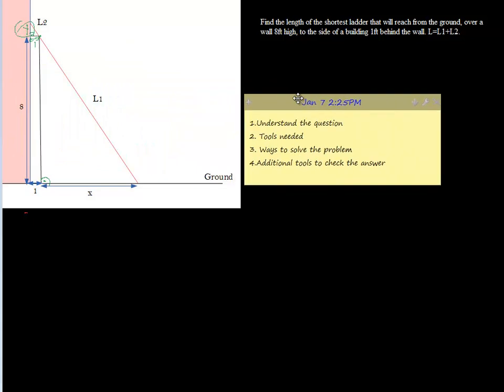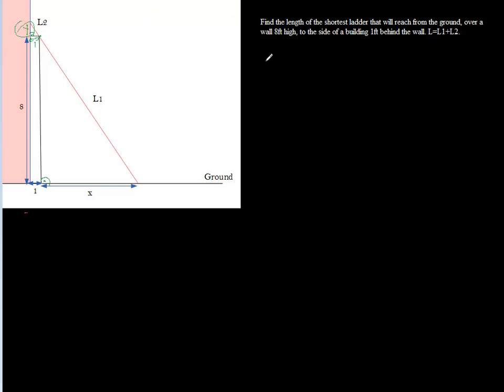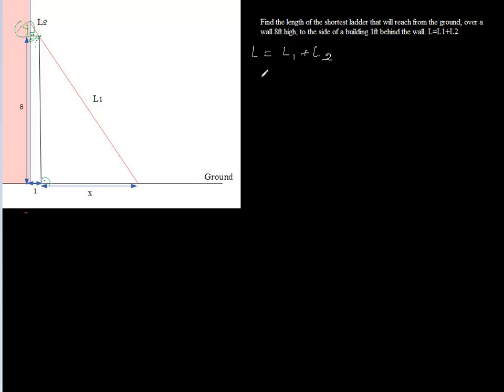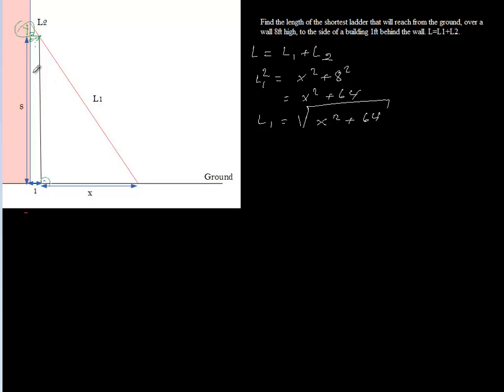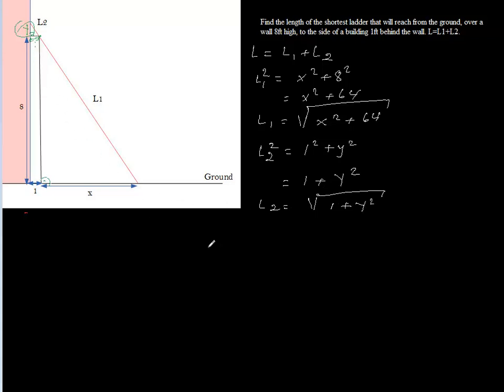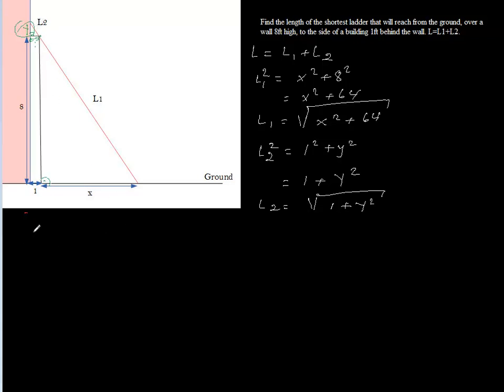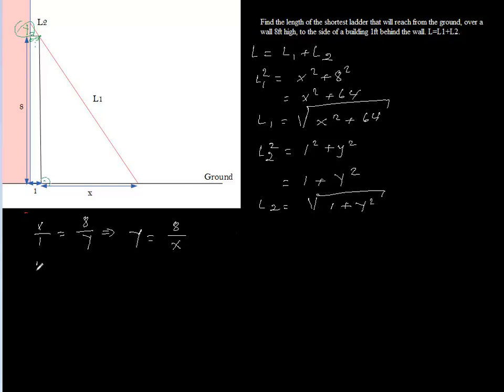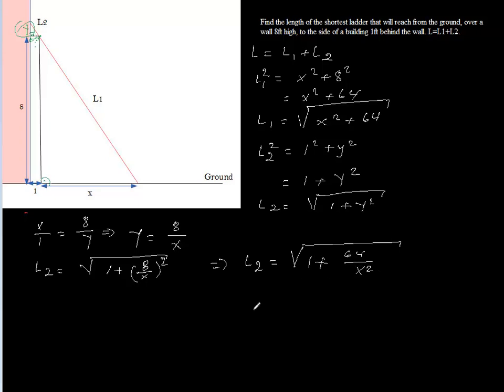The ladder Problem video 1 of 4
Finding the minimum length of a ladder